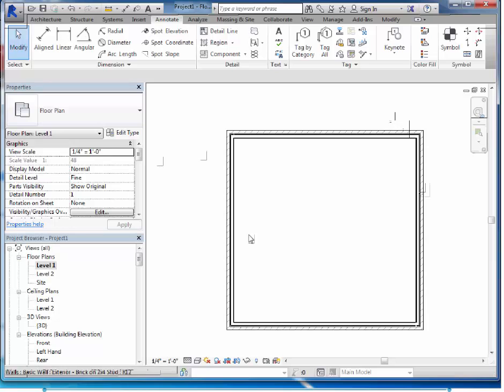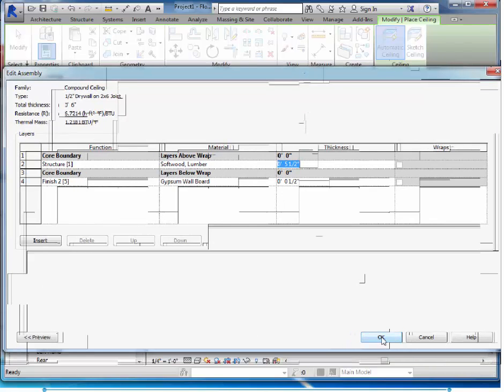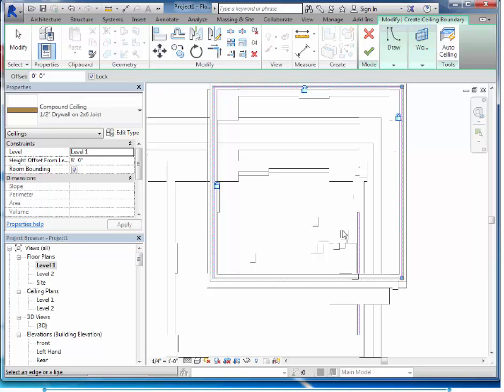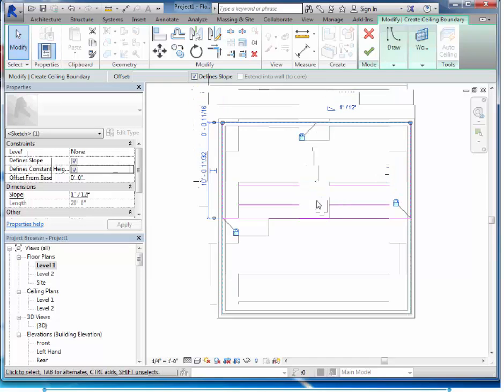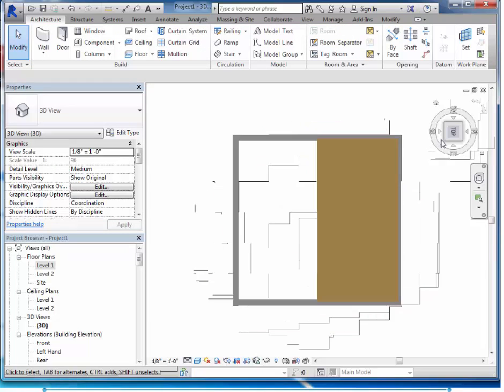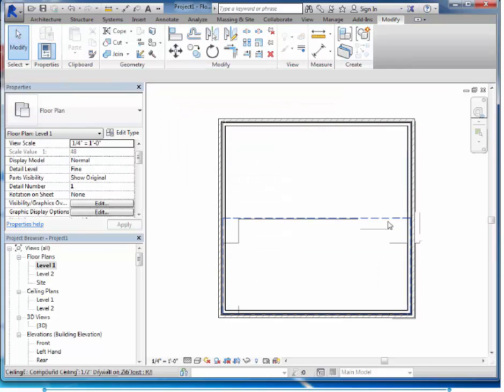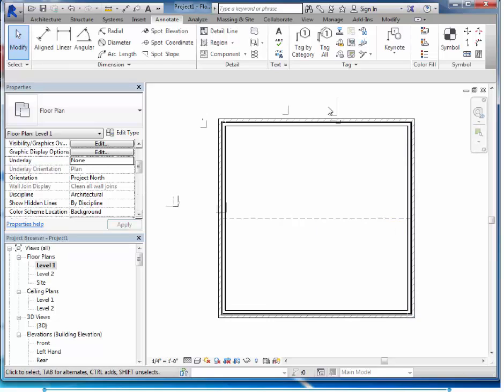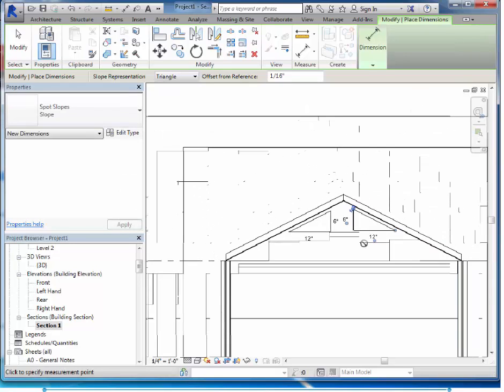Vaulted Ceilings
This is poor quality and I hope to replace it soon.